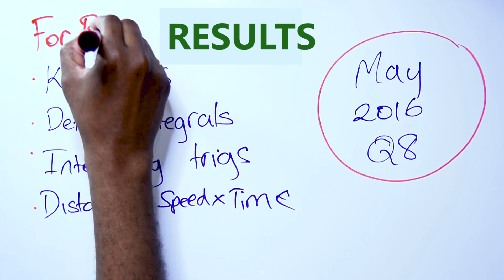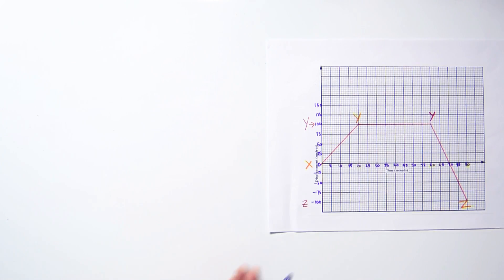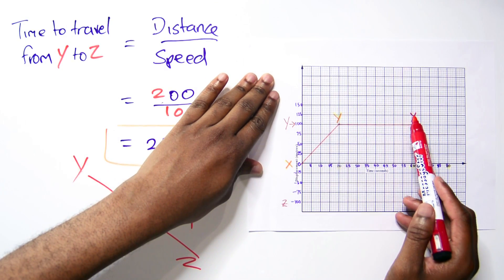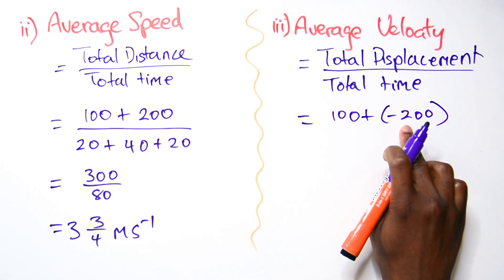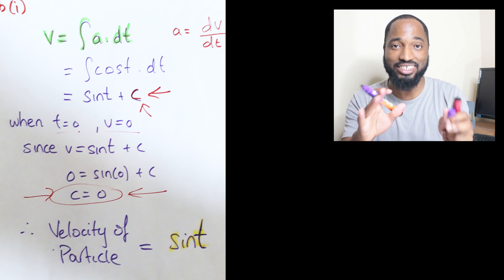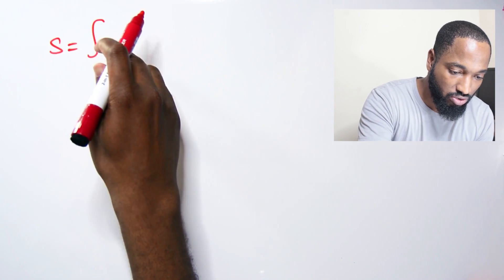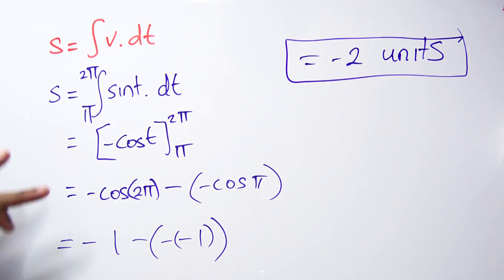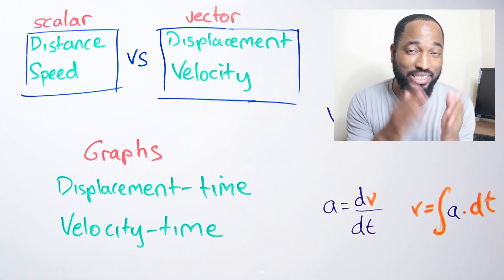CSEC Add Maths - Kinematics (Another one)